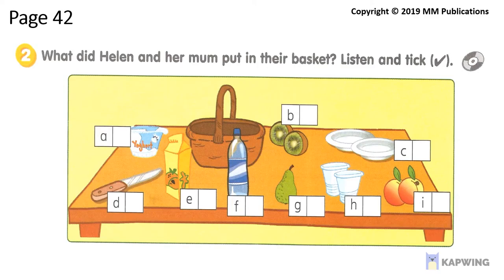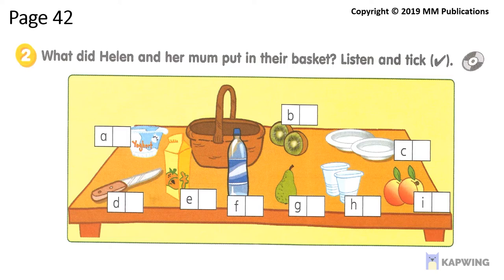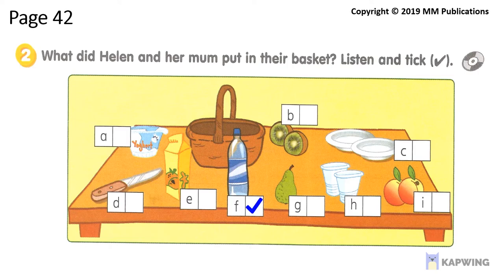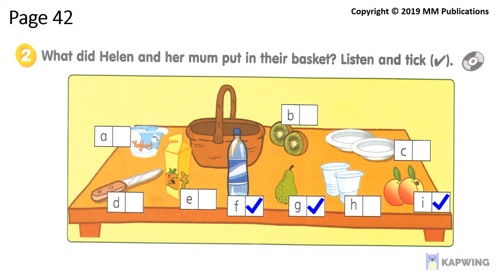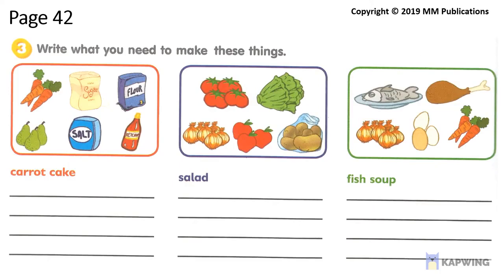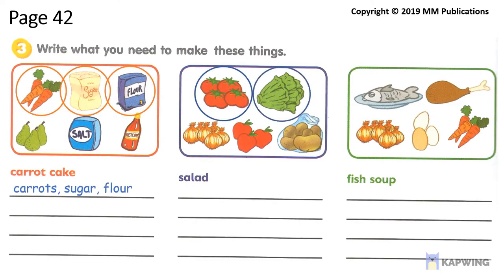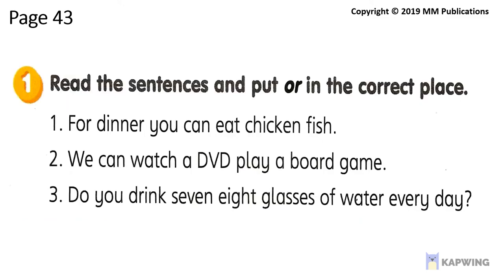Get Smart Plus 4 Workbook page 42 & 43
Video from Khairunisa